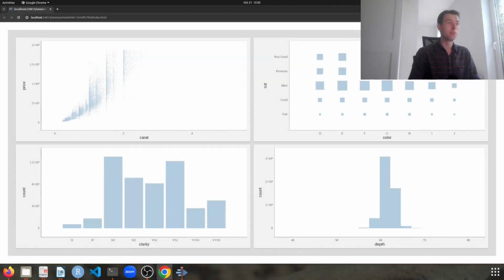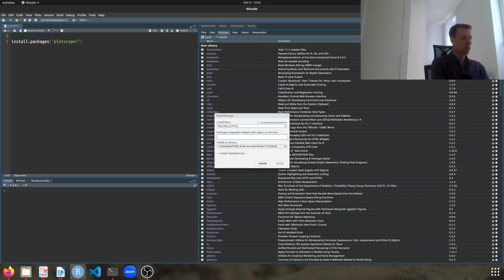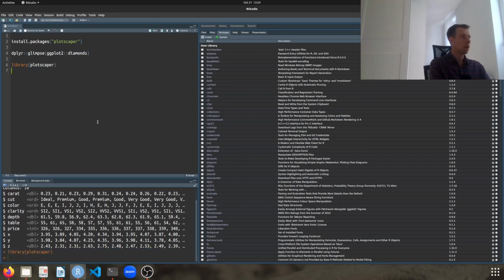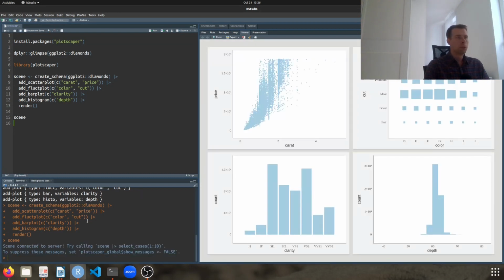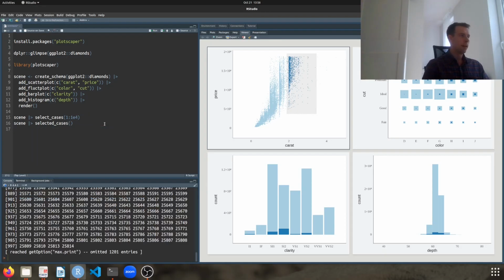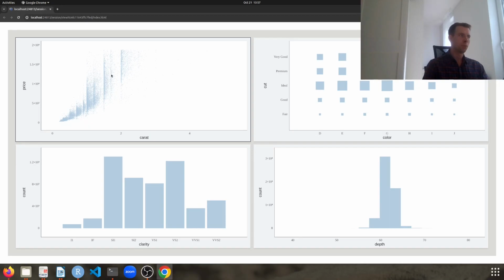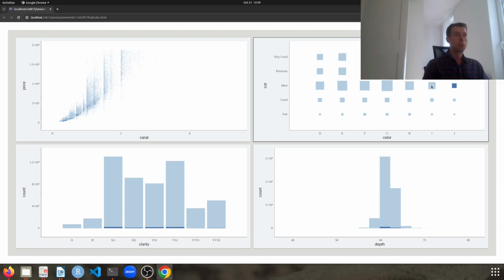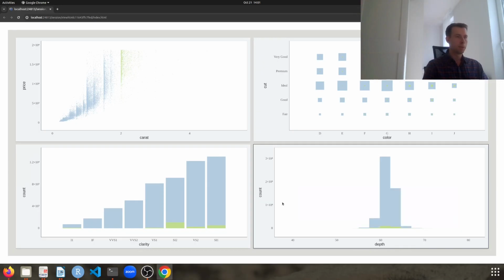Interactive data exploration with plotscaper 0.2.3: CRAN release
I am happy to announce that plotscaper (version 0.2.3) is out on CRAN now! In this video, I go over how you can use the package to interactively explore your data, and showcase the various features on the example of the diamonds dataset.

This is an open source software, distributed "as is" without any kind of warranty. Be warned that the API may change in future releases.

Happy data exploration!